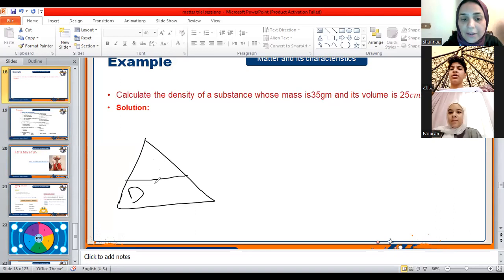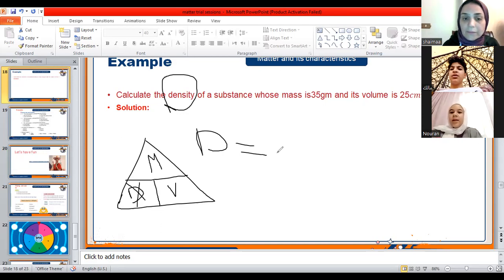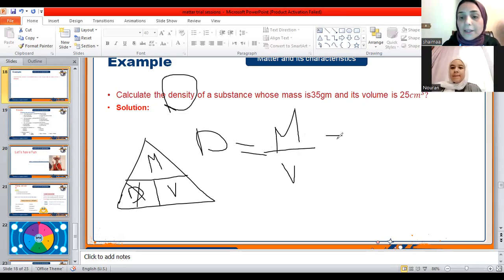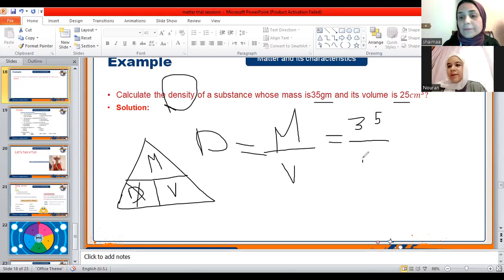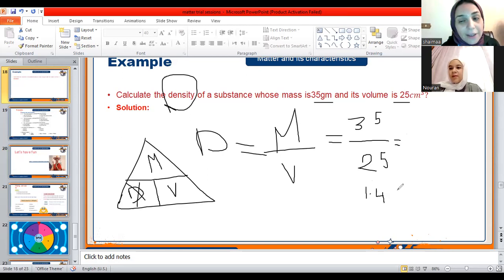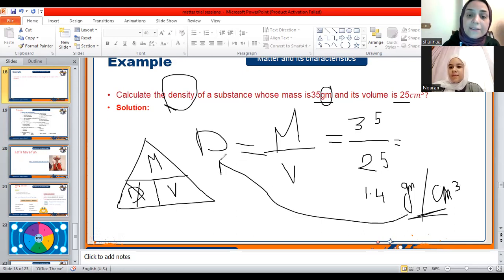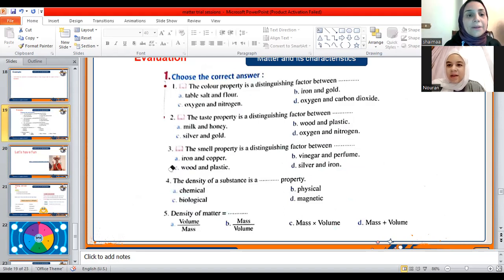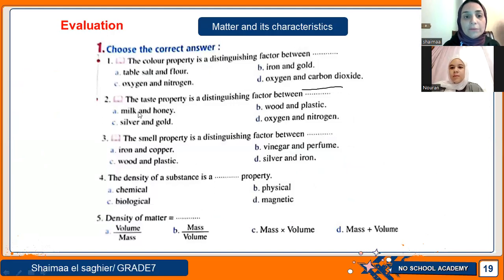حصة تجريبية science الصف الاول الاعدادي فترة سائية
نهتم بتعليم المنهج المصري بطريقة تعتمد على روح المرح والدعابة وزرع القيم الأخلاقية بأبنائنا الطلاب

No school Academy, an interactive distance learning academy for all levels of education, from kindergarten to high school. We will teach your children the Egyptian national curriculum but in the American interactive, international way.
No school academy creates a generation that thinks differently to lead the future.

نوسكول أكاديمي،أكاديمية تفاعلية للتعلم عن بعد لجميع المراحل التعليمية ، بداية برياض الأطفال وحتى المرحلة الثانوية. سنقوم بتعليم أطفالك المنهج الوطني المصري ولكن بالطريقة الأمريكية التفاعلية العالمية.
نوسكول أكاديمي تخلق جيلًا يفكر بطريقة مختلفة لقيادة المستقبل.

نوسكول أكاديمي
✅لوعجبك المحتوي وحبيت تشترك في القناة اتفضل اضغط هنا ومتنساش تفعل الجرس 🔔وتعمل
✅دروسنا للمرحلة الاعدادية والكي جي والعديد من الكورسات المجانية على اليوتيوب

نسعد دوماً بخدمتكم وفخورين دوماً بما نقدمه
Shining star in the sky of education
  🔴We build a different generation to lead the future